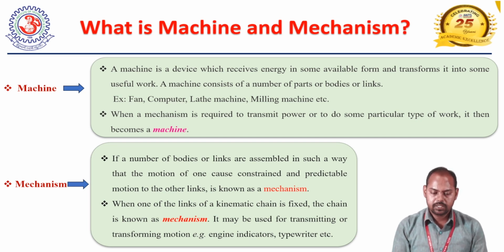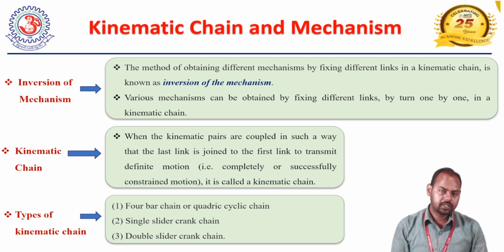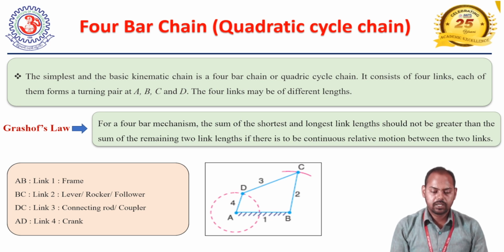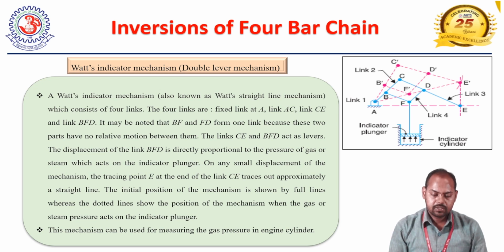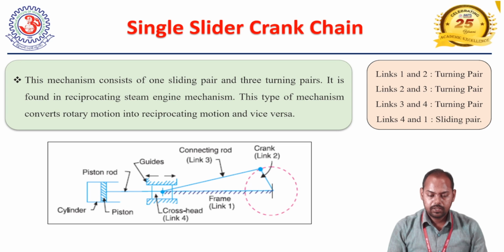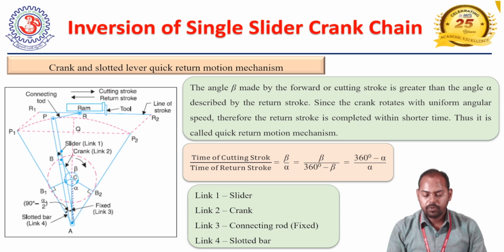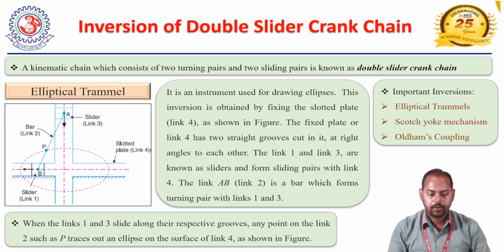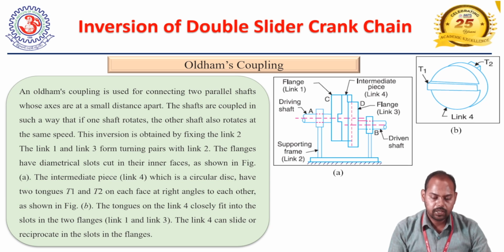Mechanism of Machines, Dr Ved Prakash, Asst Prof, Dept Mech, MITS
Mechanism of Machines